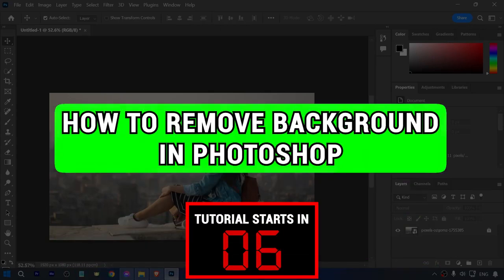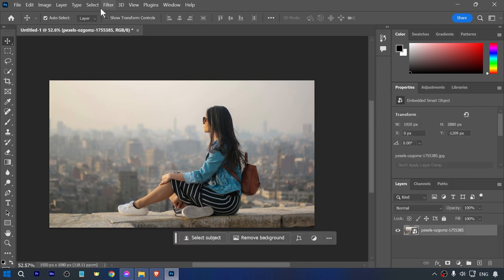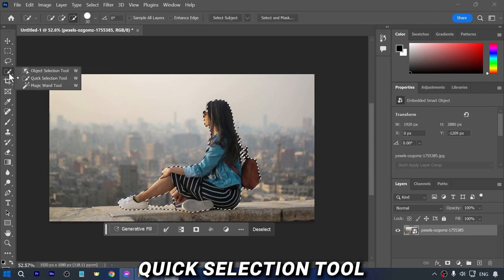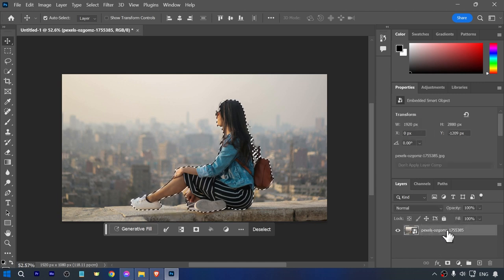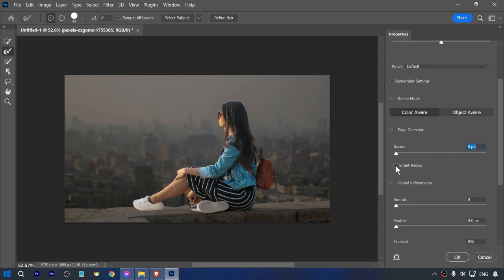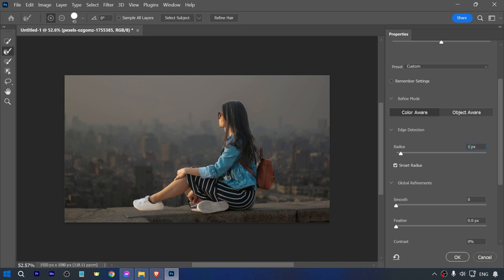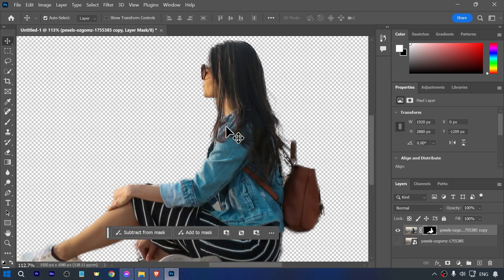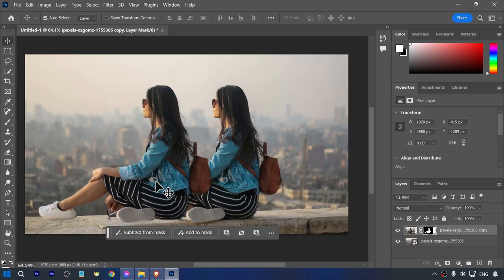How to Remove Background in Photoshop (Quick & Easy)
How to Remove Background in Photoshop | Photo Editing | Photoshop Remove Background

🧠 Learn How to Remove Background in Photoshop. This step by step photo editing tutorial explains how to remove the background of a photo using Photoshop on a laptop or desktop computer. Anyone can easily remove the background from any image after following this Photoshop tutorial. Make sure to watch until the end so you don't miss anything important.

00:00 - Intro
00:08 - How to Remove Background in Photoshop

📝 Topics covered in this tutorial:
- photoshop tutorial
- photoshop how to remove background
- adobe photoshop
- photoshop background removal
- transparent background photoshop